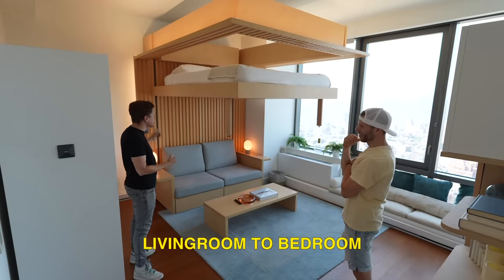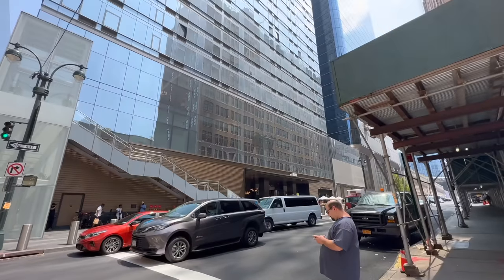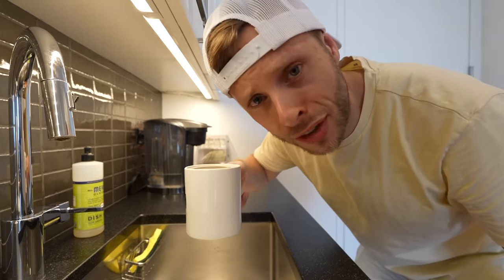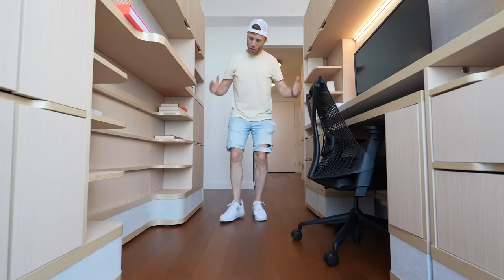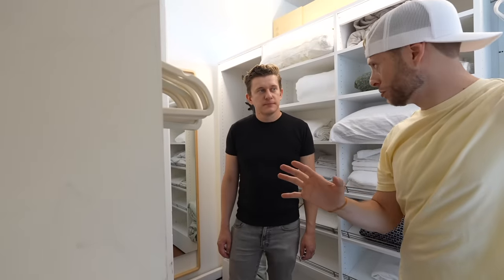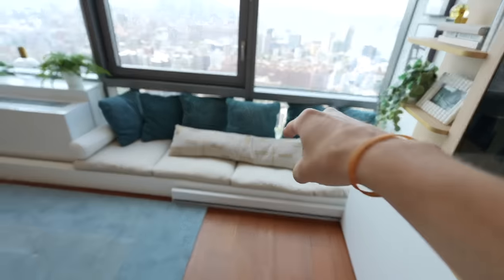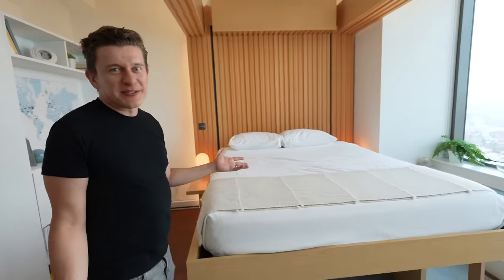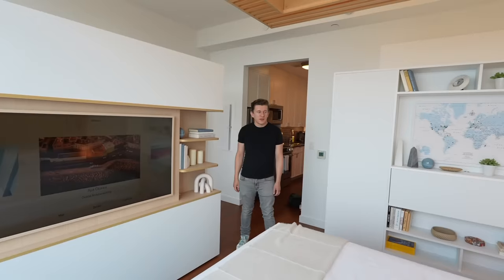This Futuristic Tiny-House Will Change NYC Forever…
This is the most futuristic apartment ever designed, and its going to change the way people live in New York City forever.

Wide Shot - OTE // The Way I Jam - Aesyme // Tipetoe Tabasco - Ryan James Carr // ousside - King Sis

Need Music?

**Everything used to make this video**